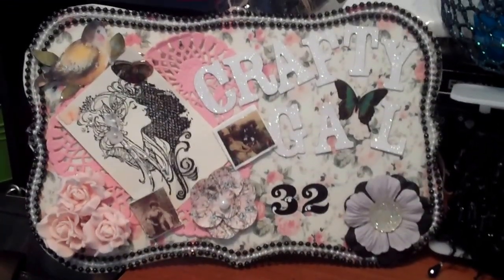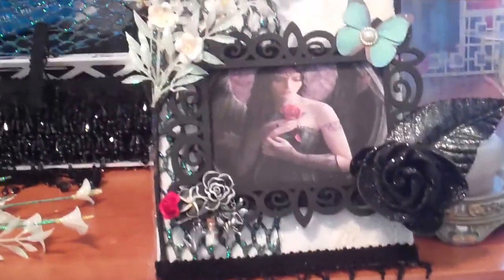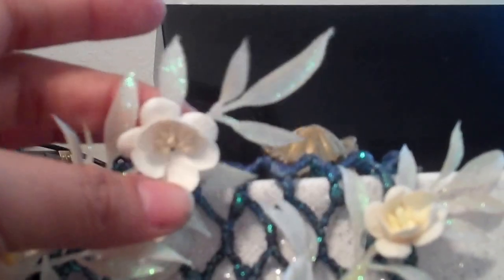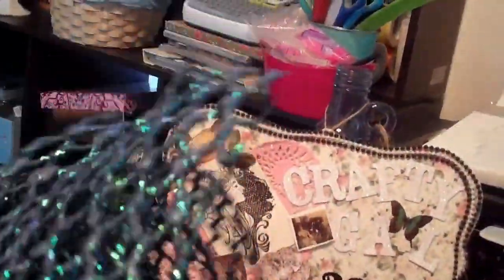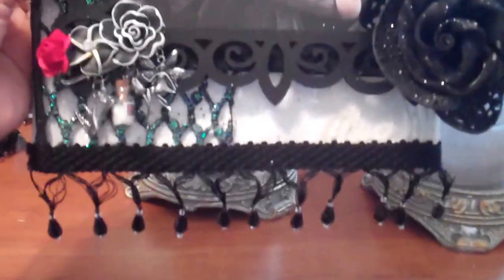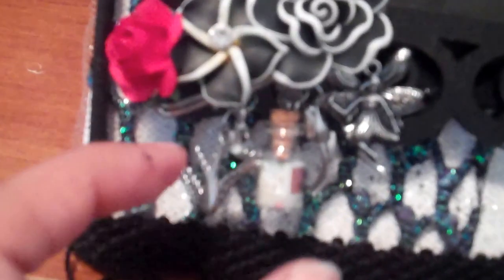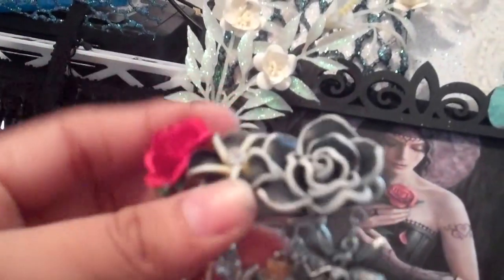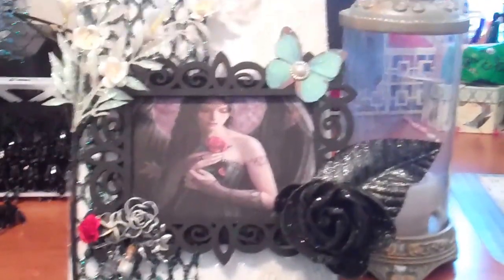VR to Oak Tree Vibrations fairy challenge giveaway